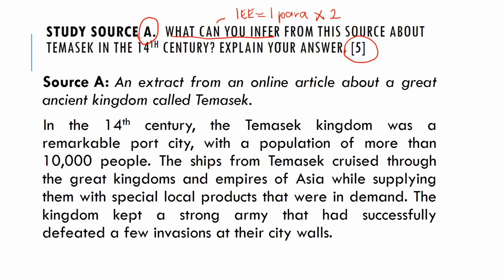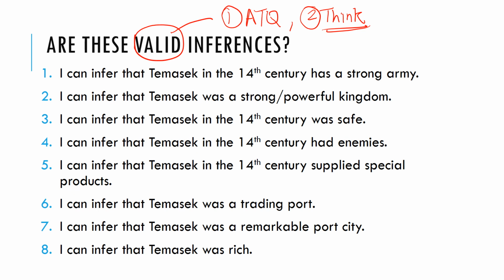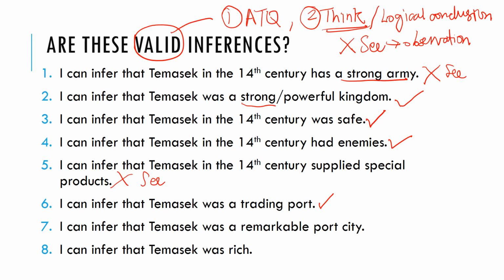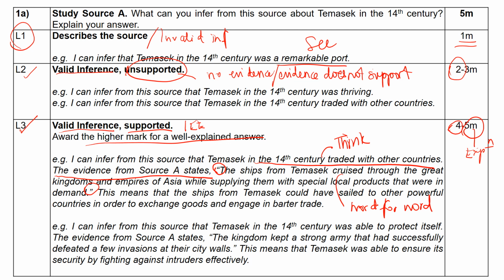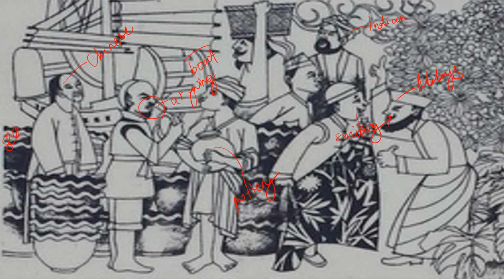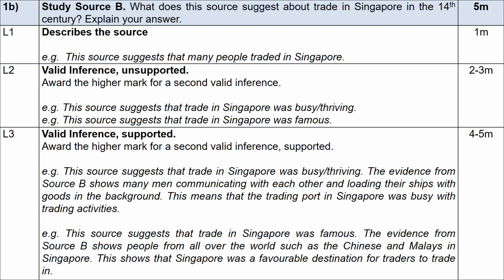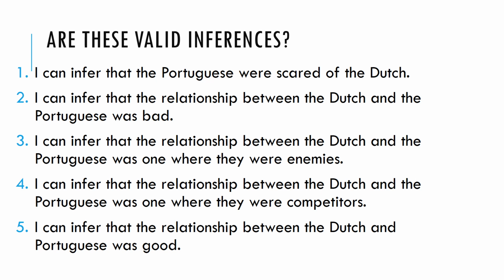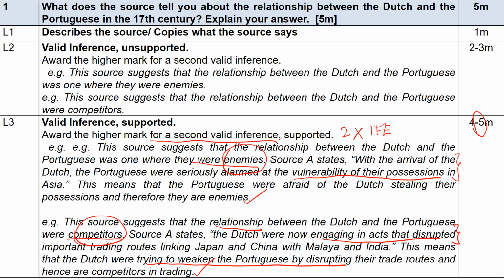Sec 1 Inference Corrections